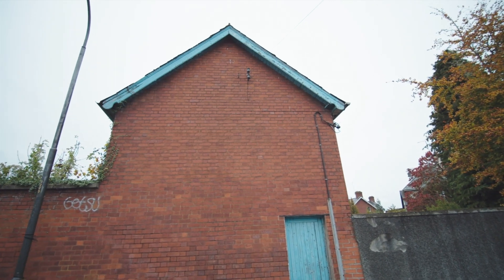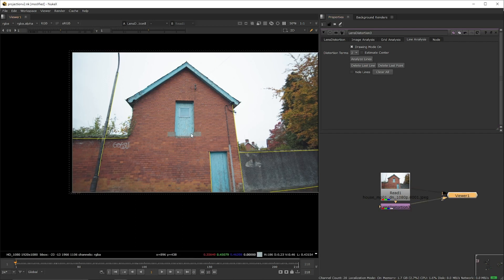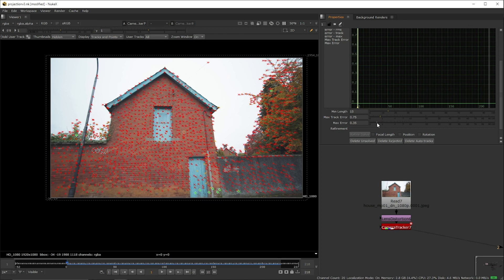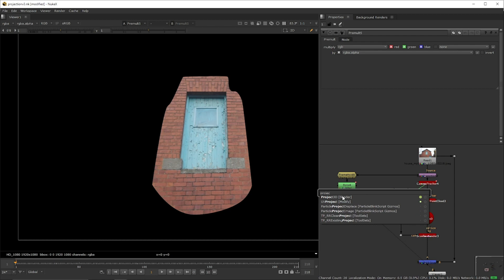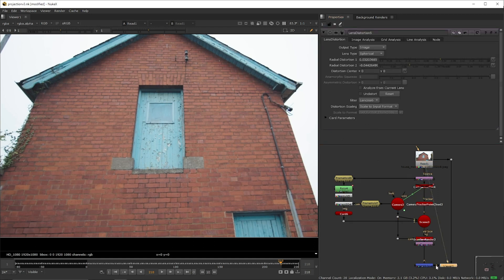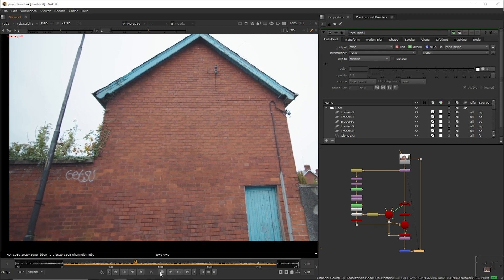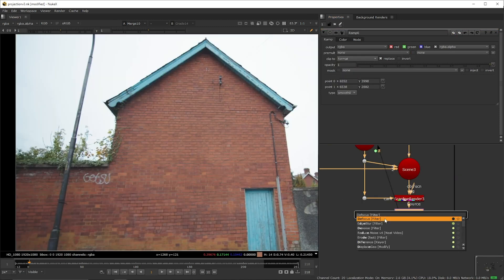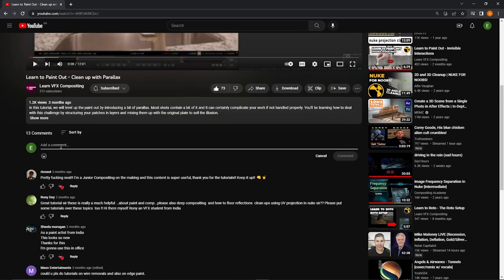Nuke Tutorial: 3D Projections Made Easy!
In this tutorial, we will do a basic introduction to the 3D camera tracker. You will learn how to track footage, set up your 3D environment, and create your first projection. Also, there will be some paint tips to speed up your workflow.

Sign up to the email list to get access to the video file used in the tutorial along with any other
resource seen in it (100% FREE) :